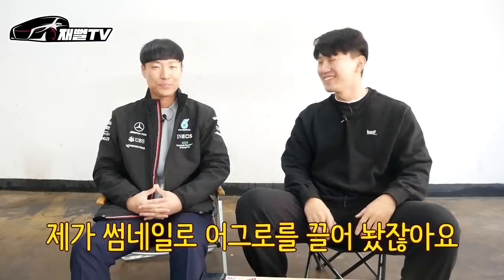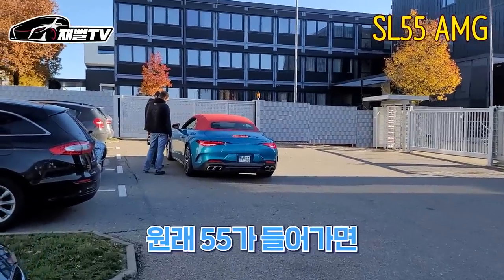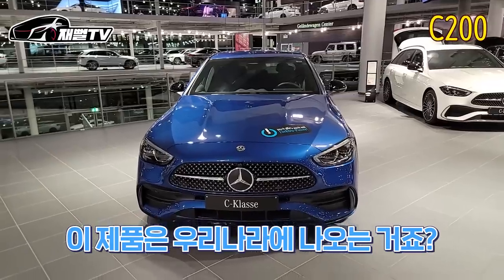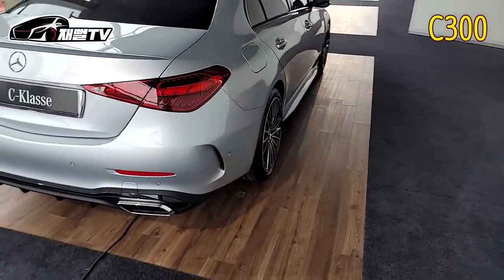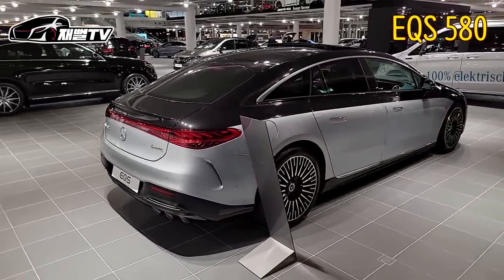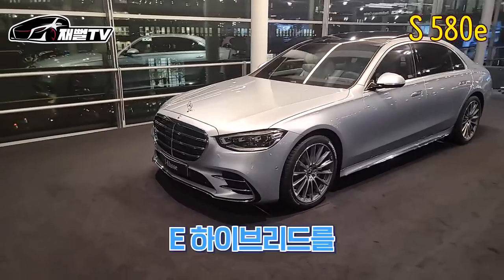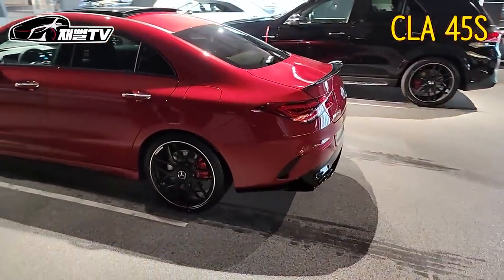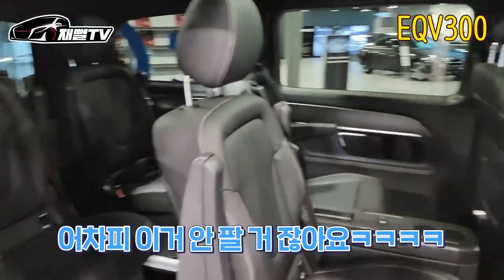드디어 실물영접...벤츠 SL 55 AMG, 신형 C클래스 독일현지 에서 직접 보고 왔습니다! ( S63 AMG까지)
곧 우리나라에 출시될 여러분들이 가장 기다리고 기다리던
신형 C클래스, SL 55AMG 를 보고왔습니다
독일 현지에서 찍은 영상!